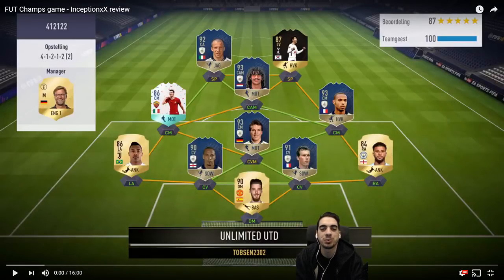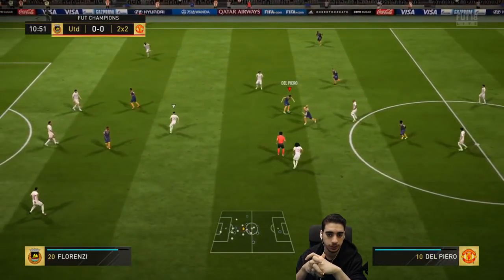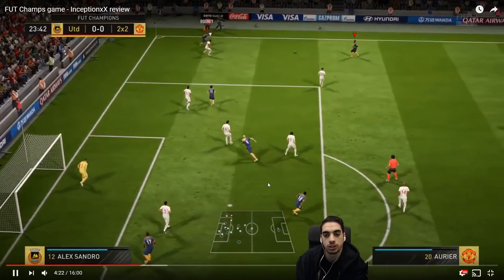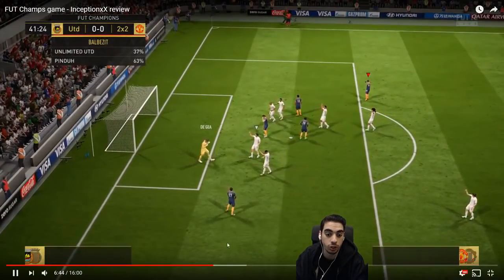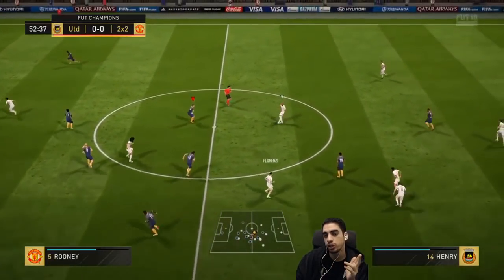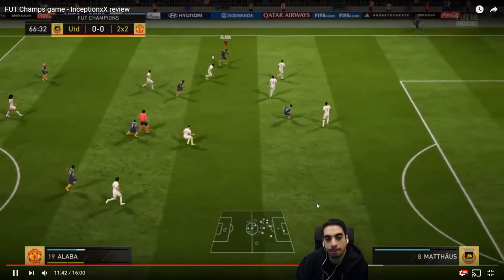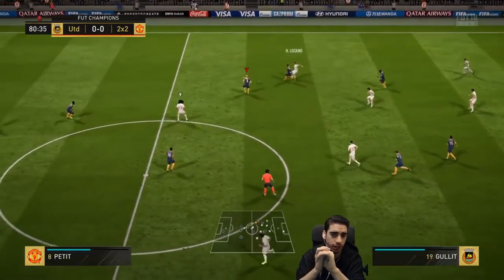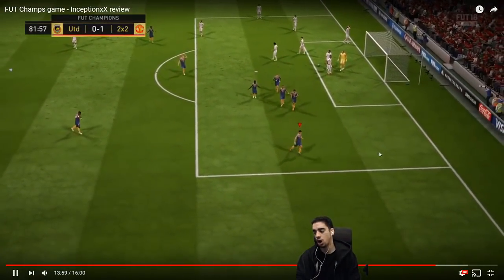ANALYZING GAMEPLAY #3 - EXPLOITING DEFENSE OUT WIDE - FIFA 18 ULTIMATE TEAM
Songs in my videos:

Nameless Warning - Things in Life
Meizong - Salt Mines